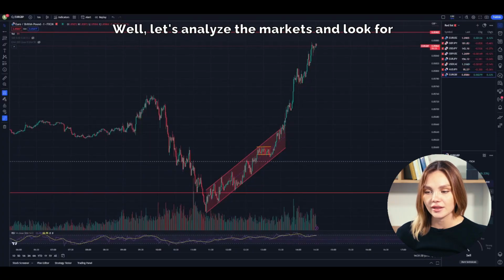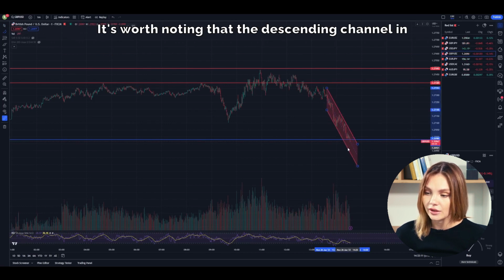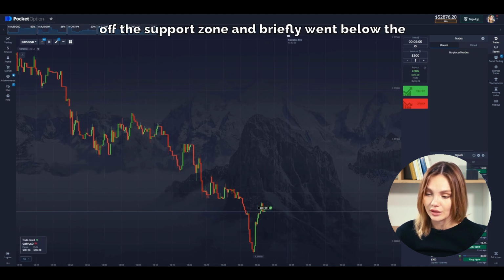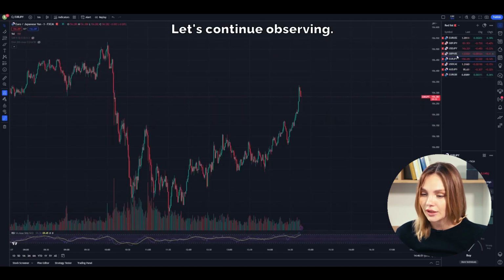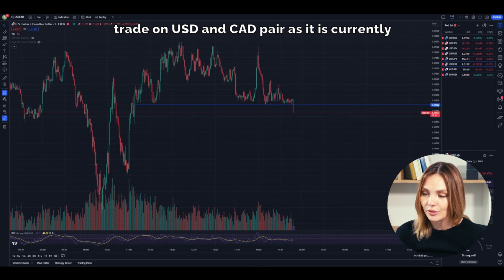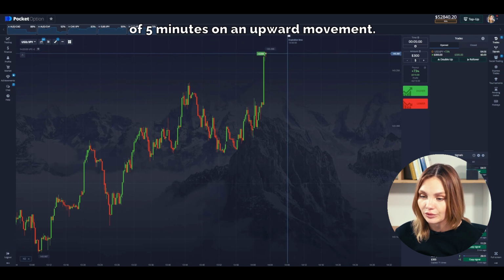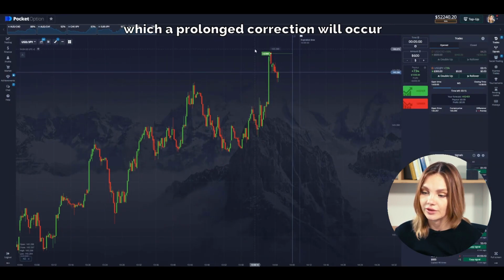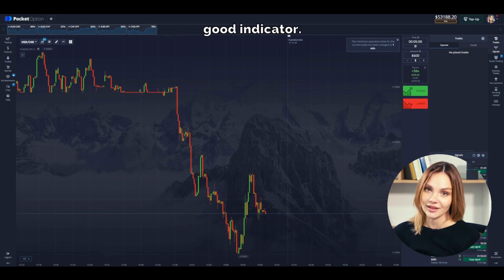DAY Trading Tutorial | SIMPLE Trading Strategy FOR BEGINNERS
Today I tried to take a more serious approach to analyzing the charts. Seriously, I spent one minute looking at charts, while usually, I need less than 15 seconds to find a good situation and enter a trade.

This approach worths it, as I made 3 profitable trades and got only 1 loser in a risky attempt to earn on sharp move continuation. Watch and learn!

0:00 - Intro
0:21 - Switch The Charts Until You Find a Situation
1:29 - And Here We Short GBP USD Pair
2:44 - Well, It Was Unexpected
4:40 - Support is Broken Let’s Short EUR GBP
6:37 - Now Long USD JPY on Continuation
7:44 - And Long The Bottom on USD CAD
9:32 - Thank You!